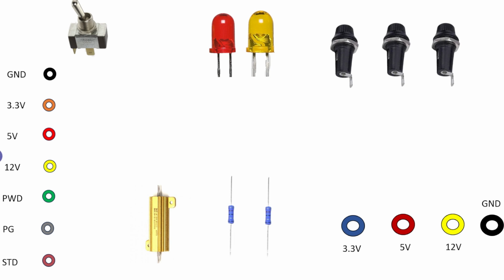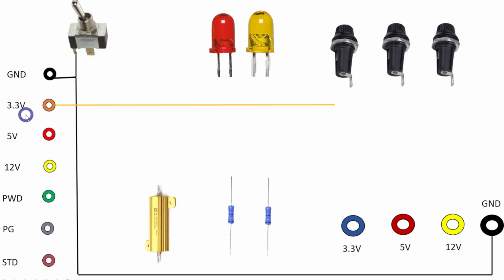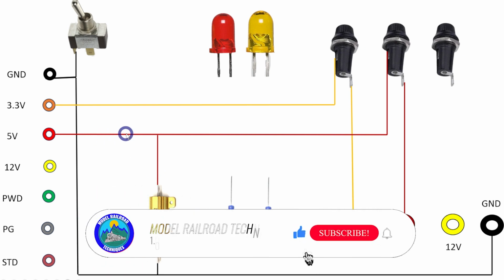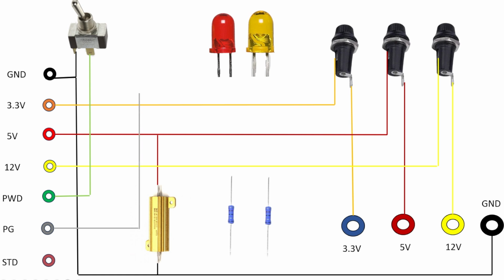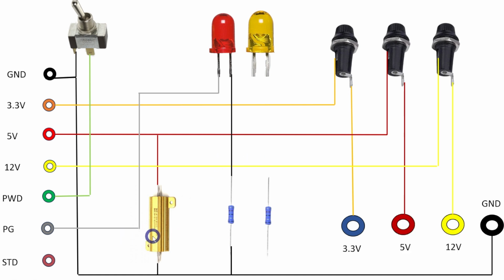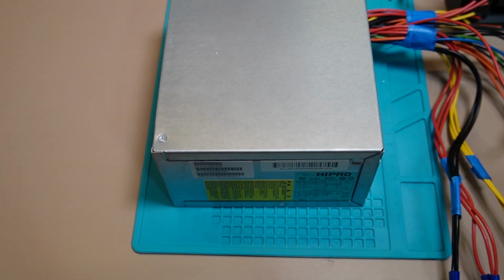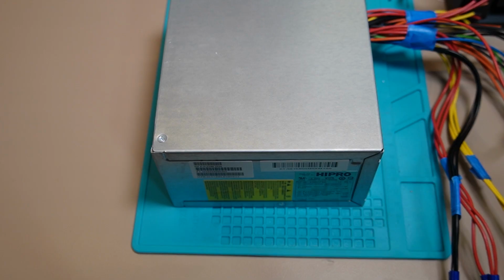Easy Computer Power Supply for your Model Railway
Here is an easy way to convert an old computer power supply for use on your model railway,  as either a bench top power supply or accessory power supply.
Computer power supply is a versatile way to get various DC voltages, easy and cheaply.

Christmas Sale up to 50% until  31/12/23

✅LINKS: ATX Breakout Board.

✅Contents:

0:00 - Introduction.
0:33 - Hardware needed
2:00 - Lets look inside the Power Supply
3:40 - Connections to the Power Supply
8:01 - Resistor considerations.
8:46 - Lets dive into the connections.
14:40 - Alterative Connections- Breakout board
16:30 Conclusion and thoughts.

Let’s connect:
✅See my website about my new 3D printing. MRT Scale Prints. Daz from MRT.

✅ Products used in Videos and in my general modelling: All below links will take you to your Amazon Store in your region
✅Arduino
🔸OLED display
🔸Uno R3
🔸 Nano Break out board
🔸 Arduino Relay
🔸 MP3 Player
🔸 SD Memory Card